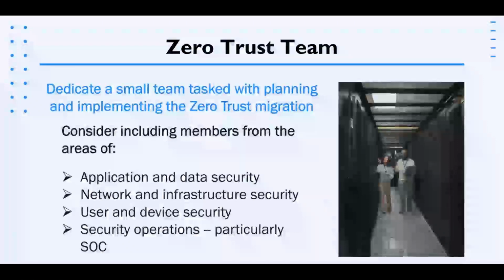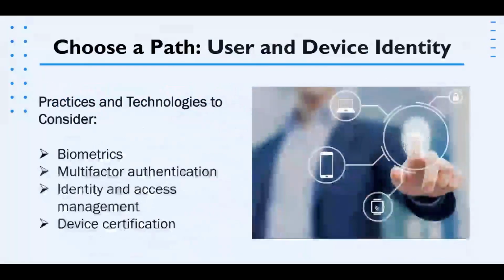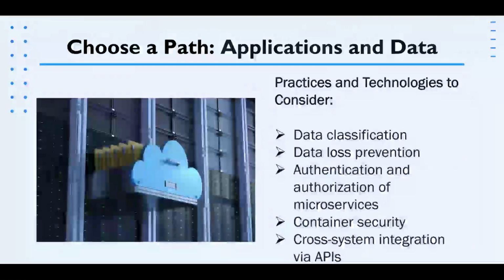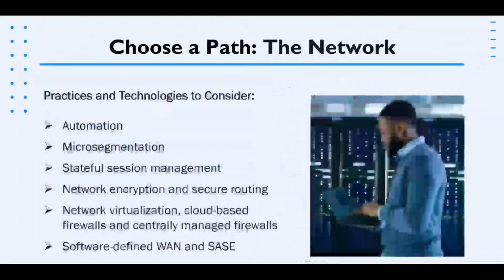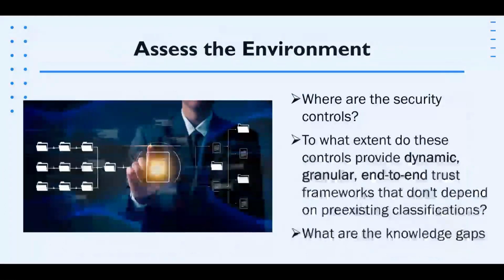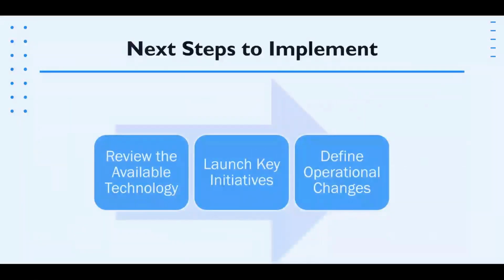Steps to Implement Zero Trust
Part of the process of implementing a zero trust strategy for your organization's network is understanding the steps to set it up. Our cybersecurity experts detail that process in our webinar: Embracing Zero Trust: How Hard Can It Be?

Watch the full webinar for free on-demand: Embracing Zero Trust: How Hard Can It Be?